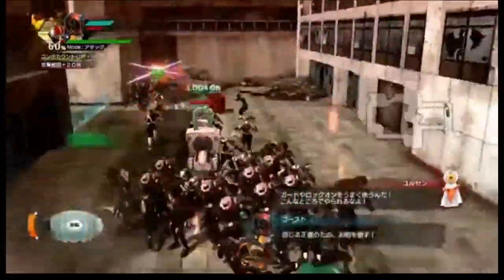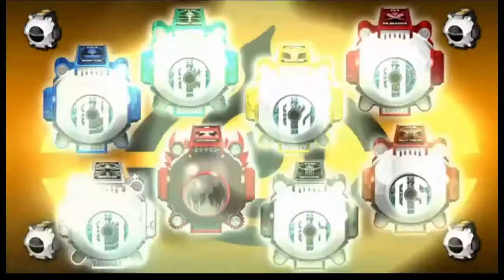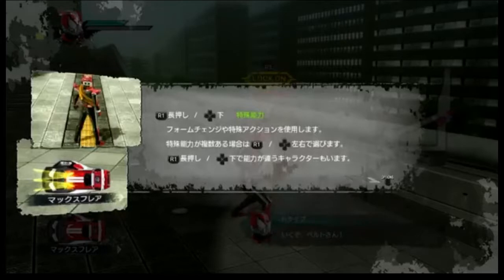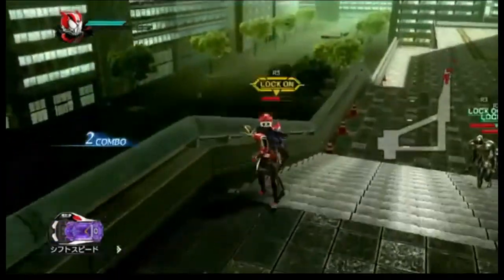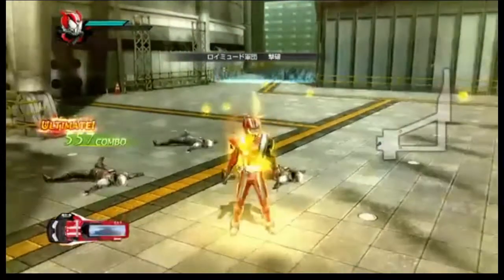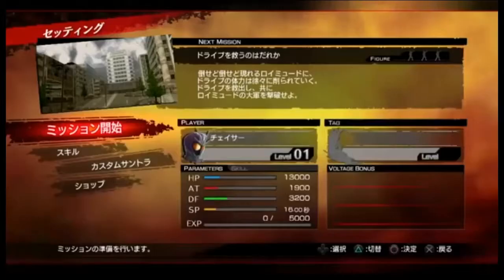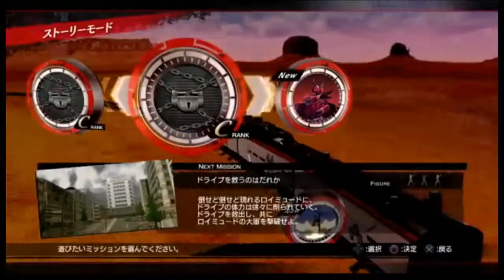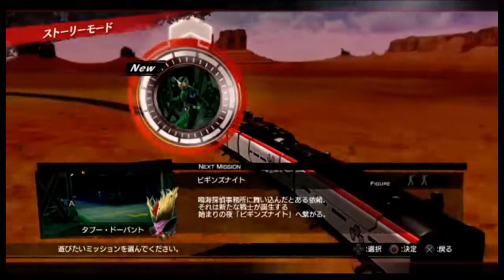Kizer plays: Kamen Rider Battride War Genesis part 1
Here's part 1 guys. I hope you guys enjoy it.